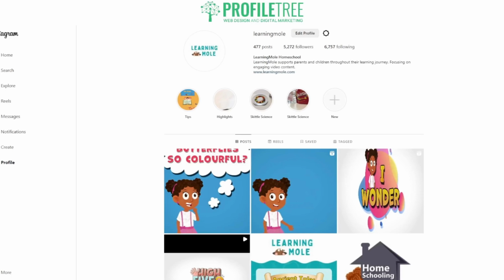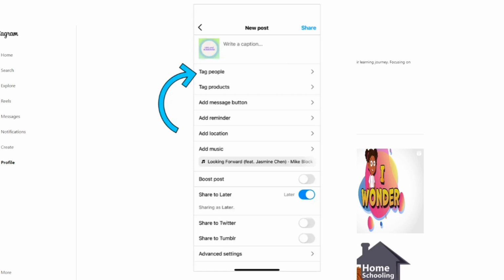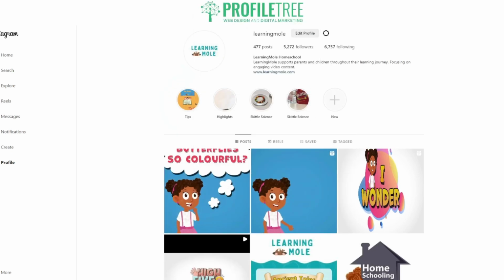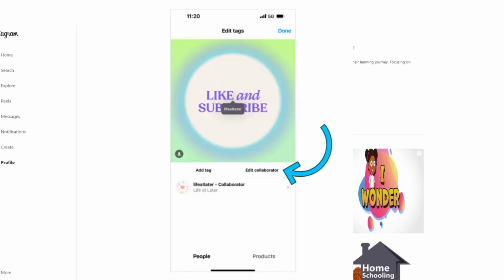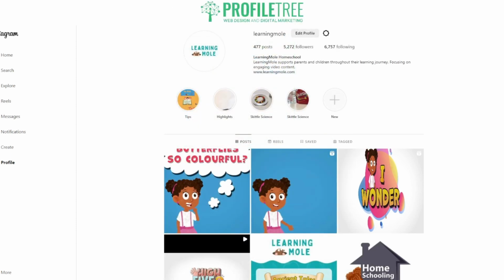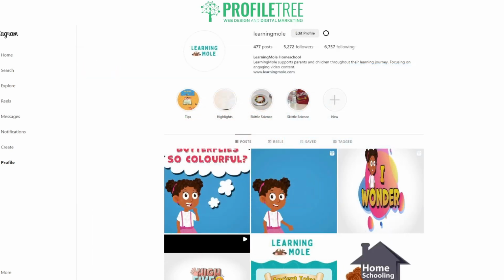How To Accept A Collaboration Request On Instagram | Instagram Marketing | Social Media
Welcome to another video by ProfileTree!
In this video, we will show you how to accept a collaboration request on your Instagram channel.

A collaboration on Instagram refers to when two or more users work together to create and share content. This can be done in a number of ways such as sharing each other's posts, creating a joint live video, or even making a shared post or story. Collaborations are a popular way to cross-promote content, reach new audiences, and enhance engagement.

If someone invites you to be a co-author, you should receive a notification. You can accept the invite by clicking on the notification and following the prompts.